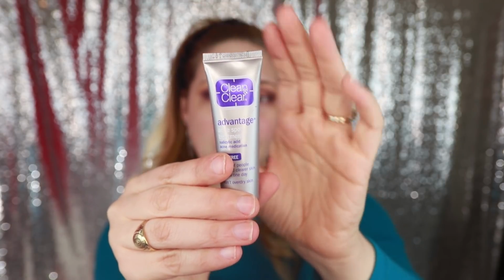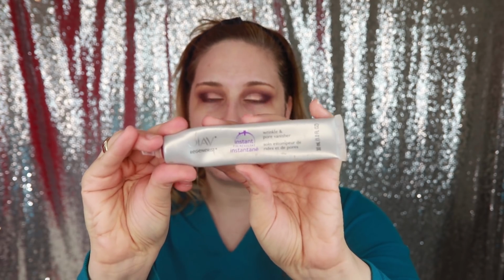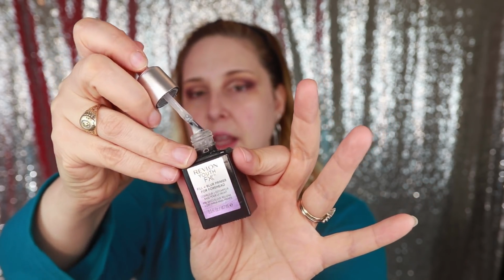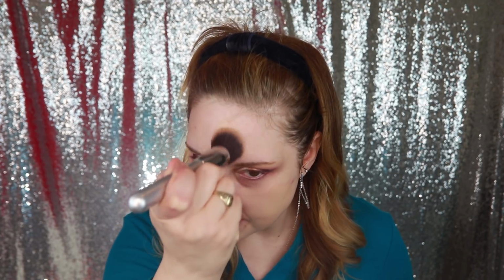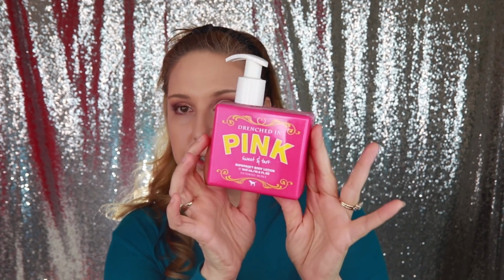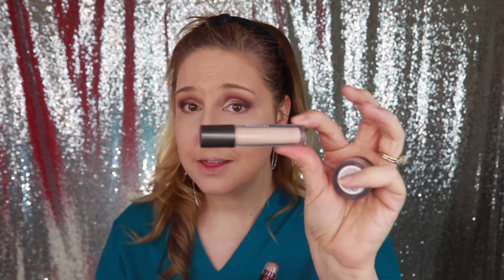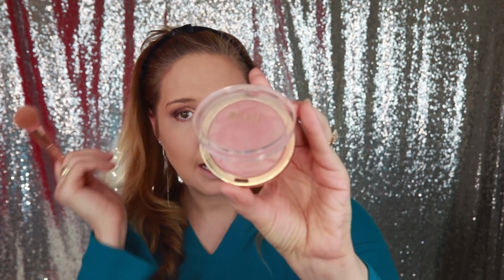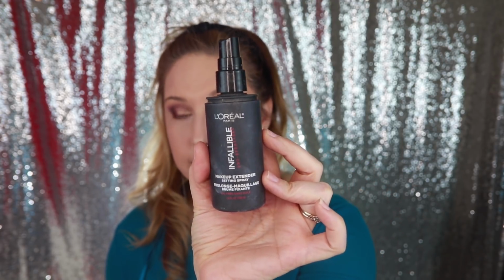HOW TO TRICK PEOPLE Into Thinking you have GORGEOUS SKIN!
Hey Y'all!! Have you ever wanted gorgeous flawless skin but you are constantly battling breakouts, dark spots, those dreaded wrinkles, and nasty "face demons?" Well, in this video I teach you how to make your "face demons" a.k.a. wrinkles, pimples, scars, and gnarlies, disappear with makeup! It's all about smoke and mirrors people... make 'em believe you have gorgeous skin when you really don't!

XOXOXO,
D
PRODUCTS MENTIONED:
OLAY REGENERIST WRINKLE AND PORE VANISHER: ($18.75)

NO 7 WRINKLE FILLER: ($19.99)

MAYBELLINE INSTANT PORE VANISHER ($6.99 ULTA)

CLEAN AND CLEAR ACNE SPOT TREATMENT ($5.98 WALMART)

NEUTROGENA HYDRO BOOST GEL MOISTURIZER (From Ulta, $19.99)

TOO FACED BORN THIS WAY FOUNDATION: ($39)

COVERGIRL HEALTHY ELIXIR (From Ulta: $11.99)

LOREAL INFALLIBLE SETTING SPRAY ($10.88)
(From Ulta $16.99)

REAL TECHNIQUES COMPLEXION SPONGE: $5.99

IT COSMETICS AIRBRUSH BLURRING FOUNDATION BRUSH #101 ($24)

TARTE SHAPE TAPE CONCEALER ($27 Ulta)

NYX FULL COVERAGE CONCEALER (From Ulta $4.99)

WET N WILD COVERALL POWDER (Wal-mart $3.77)

MAKEUP REVOLUTION GOLD LIGHTS HIGHLIGHTER $6

MILANI ROMANTIC ROSE BLUSH (Wal-mart $6.97) (From Amazon $6.69)

PHYSICIAN'S FORMULA BUTTER BRONZER (From Amazon $8.54) from Ulta ($14.99)

Lufkin, Texas 75915

Hopefully I'm different than your average YouTube Beauty personalities... I am super upbeat and always laughing at myself so I try to convey that here!   I do Product Reviews, Makeup Tutorials, DIY beauty...(yeah I tried making eyeshadow in my kitchen!)  all with a sense of humor and giggling at myself along the way. You can watch me and laugh along but be assured that I am giving my full and honest opinion.

"Sorry I'm Late...but did you SEE this makeup??"